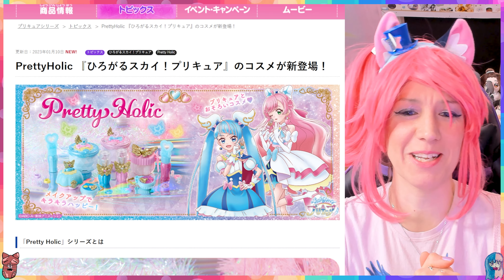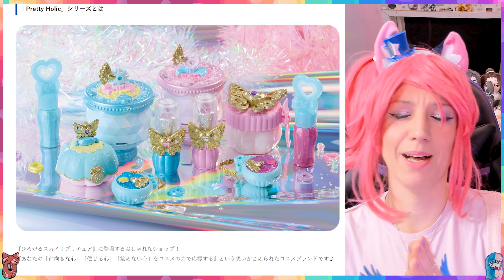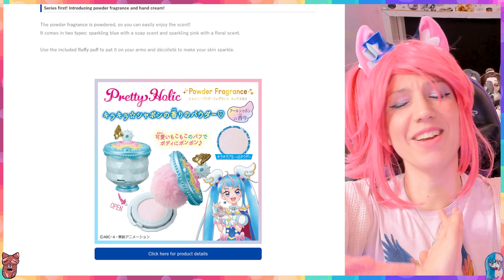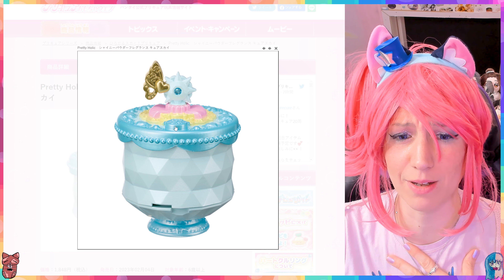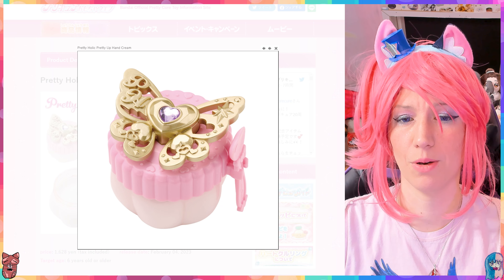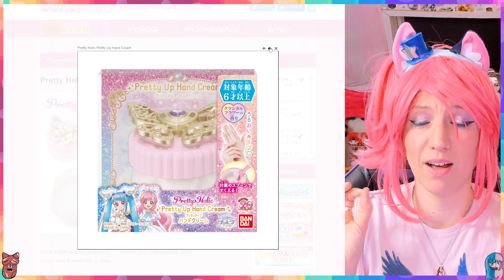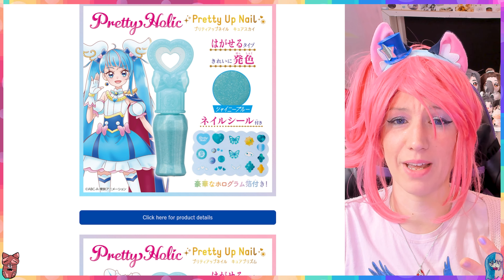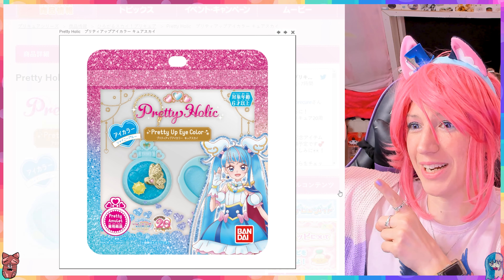HIROGARU SKY! PRECURE (ひろがるスカイ！プリキュア) PRETTY HOLIC Makeup - The best Precure Makeup Line ever!?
Hi lovely individuals,
Welcome to our save space

If you like this video let us know by a like and maybe we will make more of it, but who knows... (jup we sus ;-) )

Want to interact with us? Please go to our Instagram, Hive Social or Twitter account
About us:
3 girls (working mom and two girls) who love to play video games, arcade games, collect toys, watch anime and cosplay and make video's about what we do.